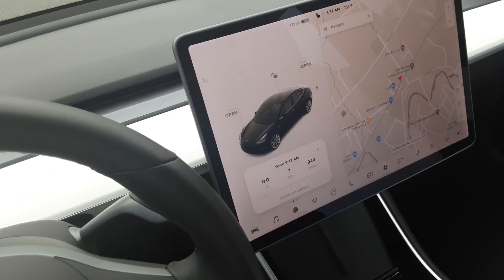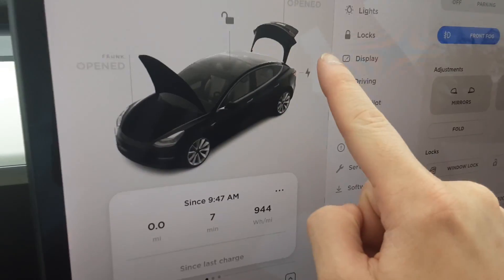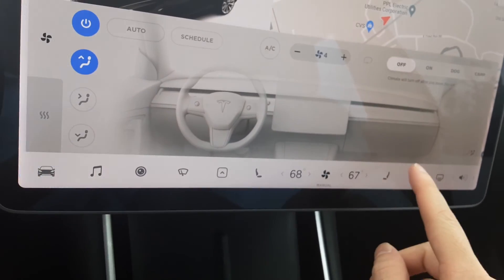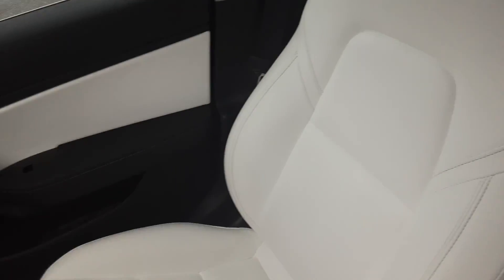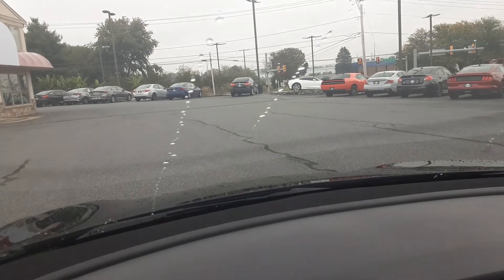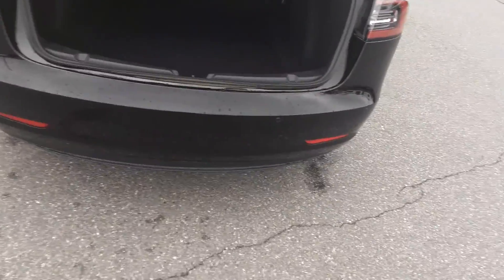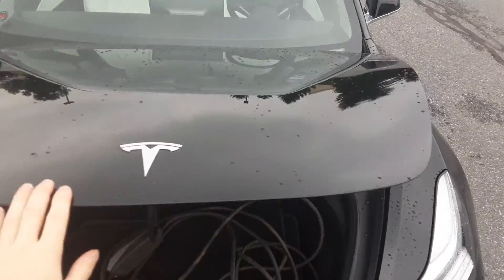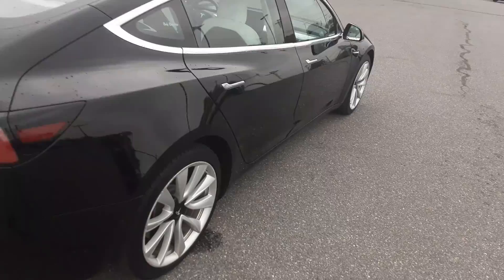2018 TESLA MODEL 3 DUAL MOTOR 16K miles